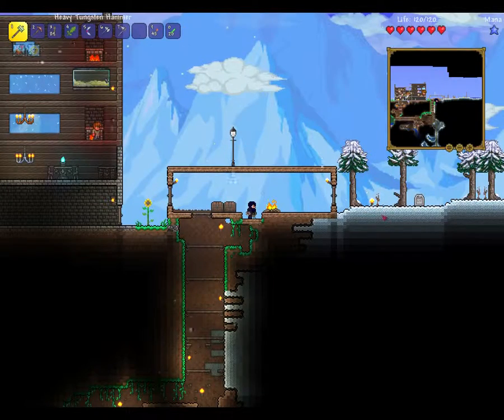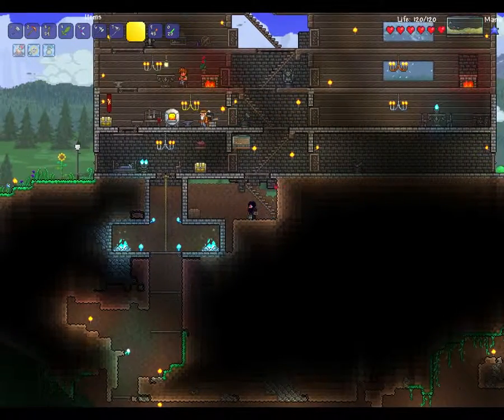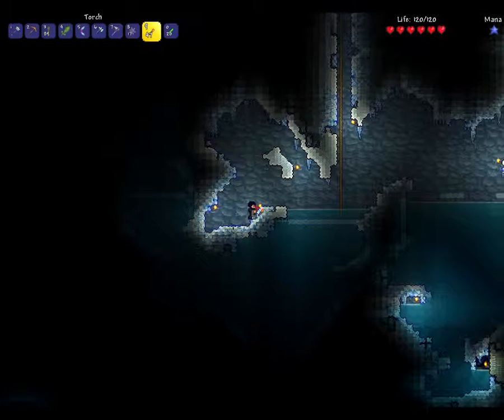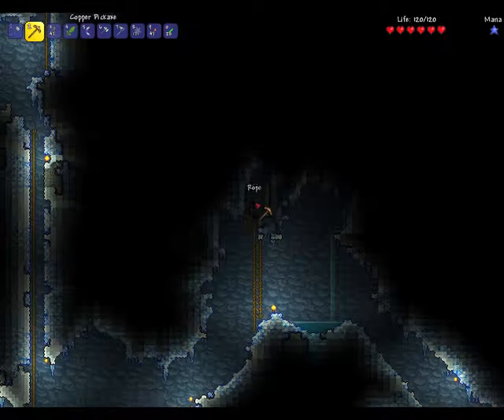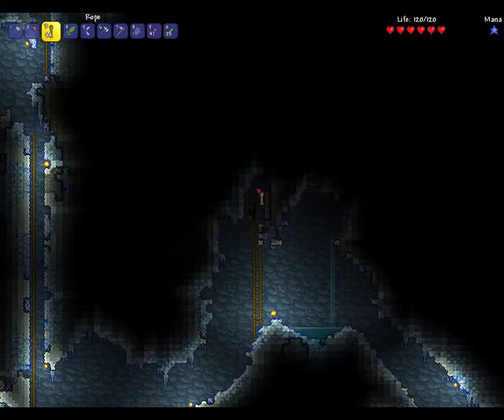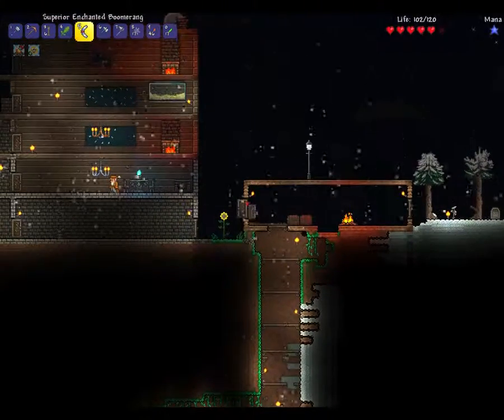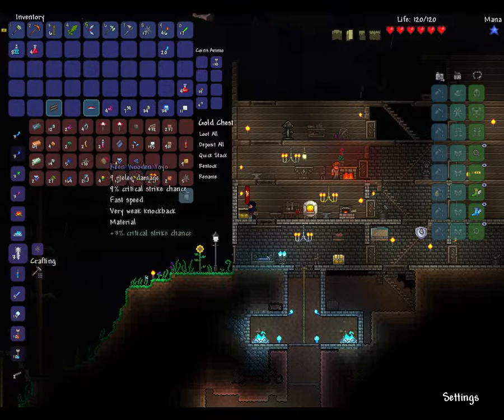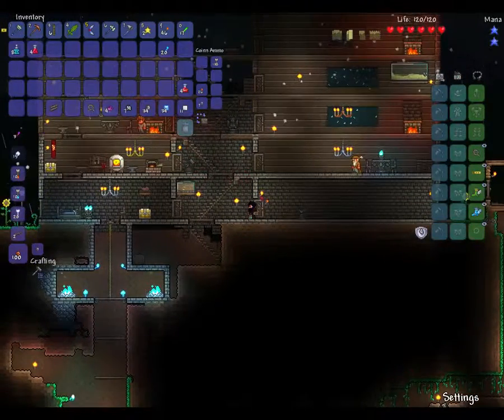Lets play Terraria 1.3 Episode 5 : Steel can't speak English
In this poor quality video I continue to fail at English while just goofing around and showing some changes in the world. Volume still a little loud as I am having issues getting my voice loud enough and get the game volume low enough.